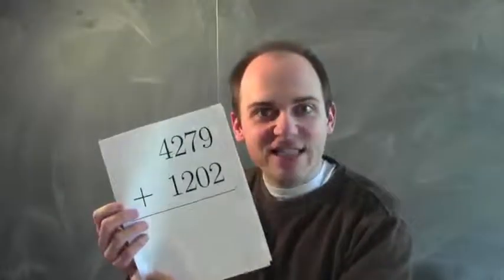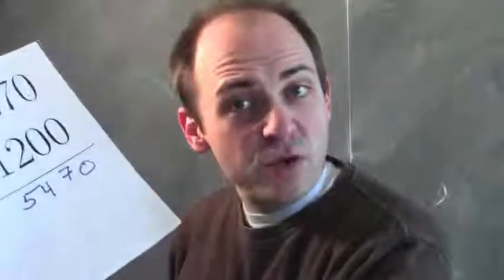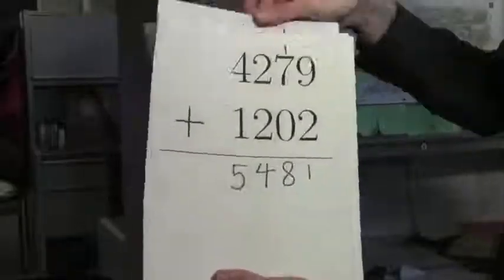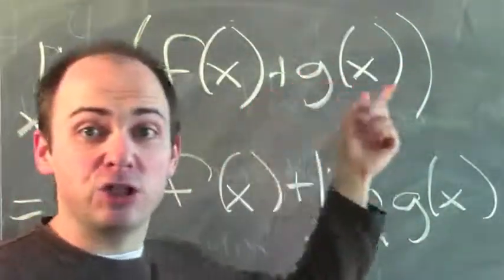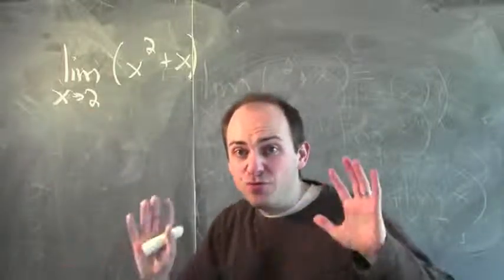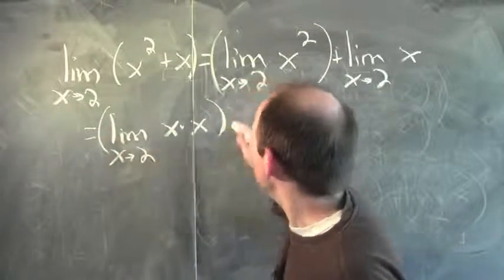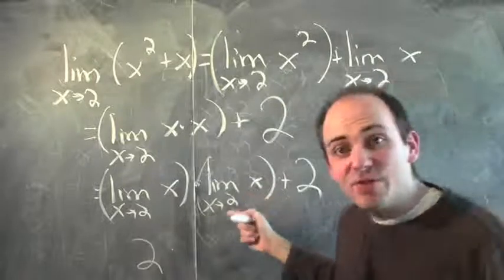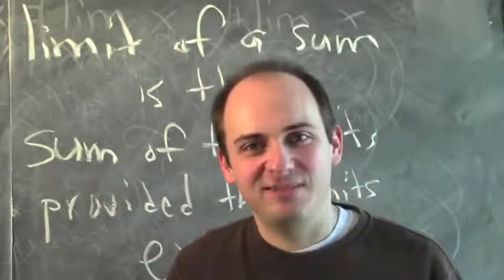1 - 10 - 1.09 Morally what is the limit of a sum [614]